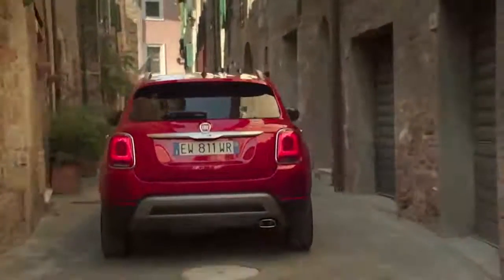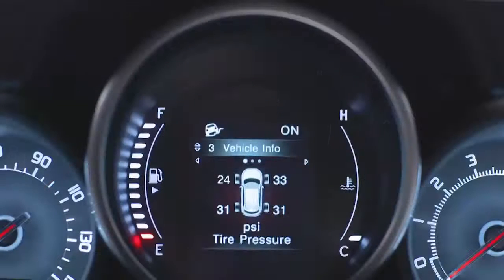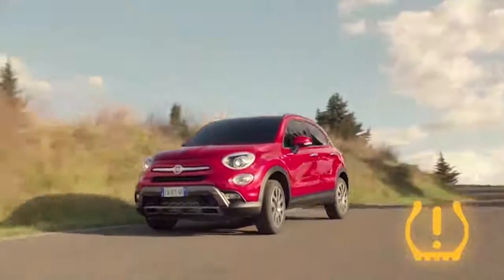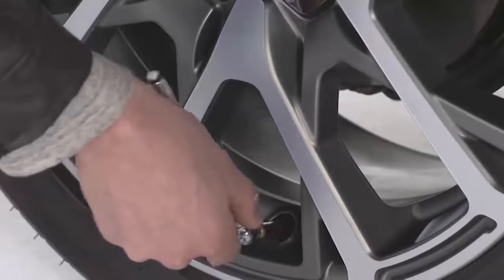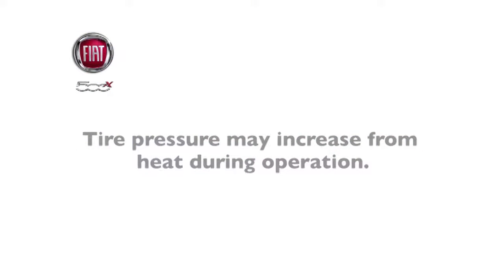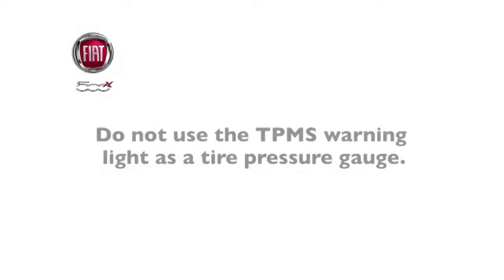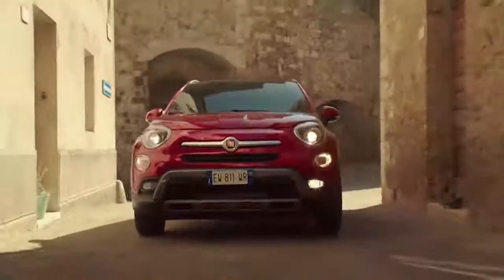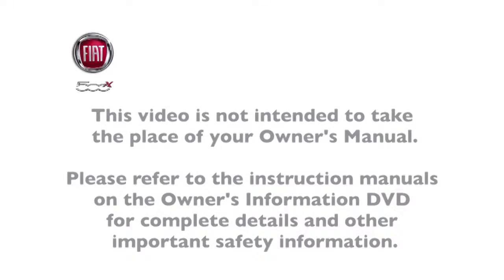2016 Fiat 500X | Tire Pressure Monitoring System